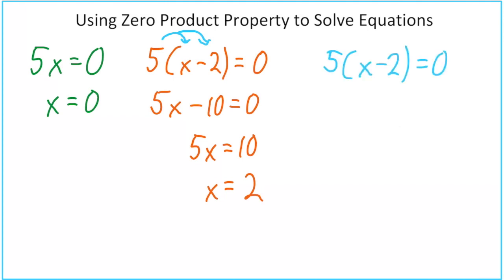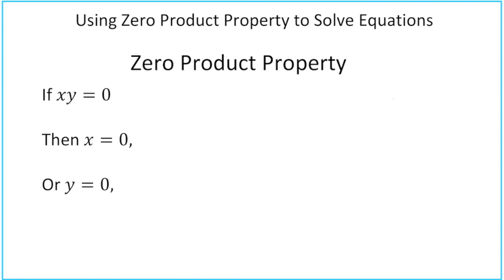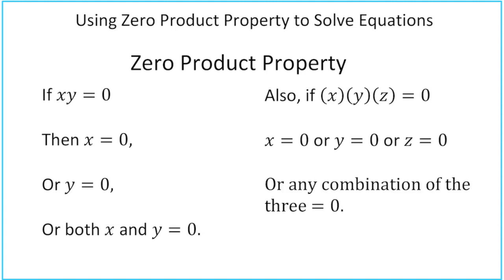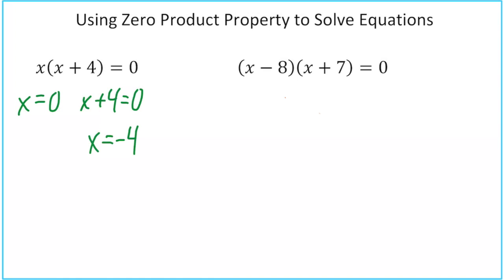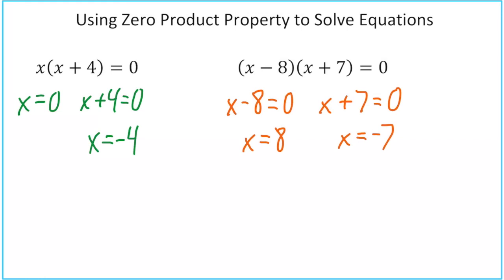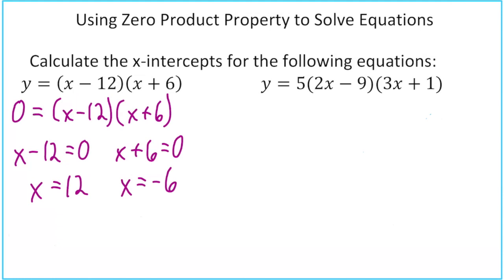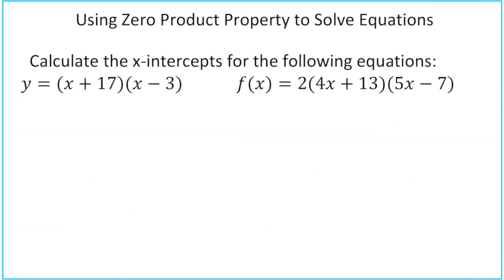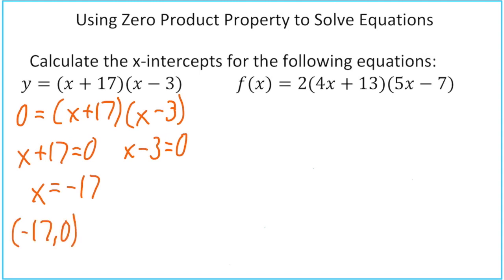Using Zero Product Property to Solve Equations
This video is about solving equations using zero product property.